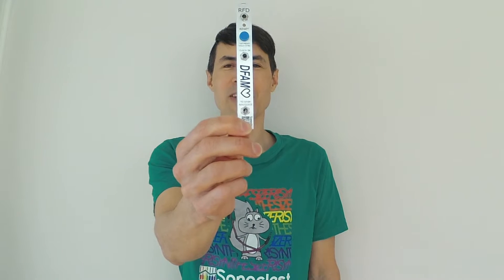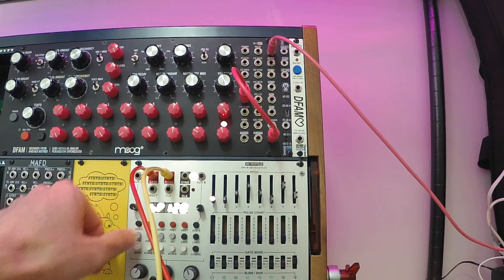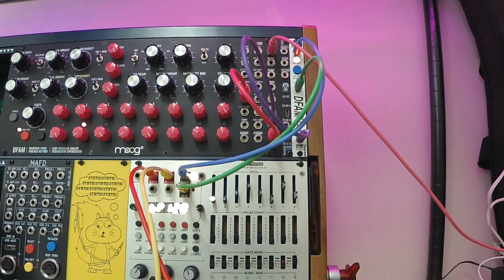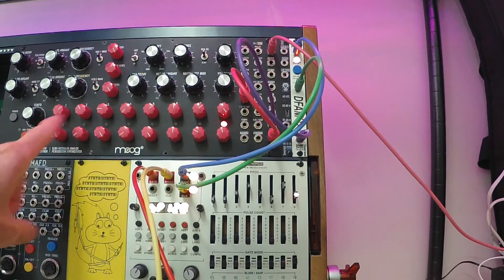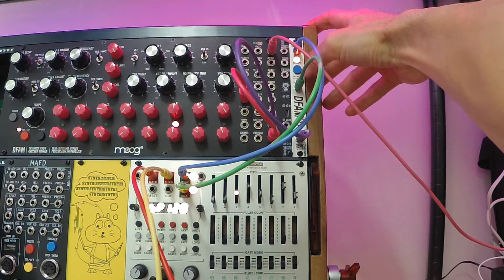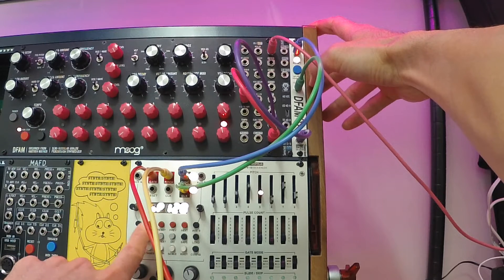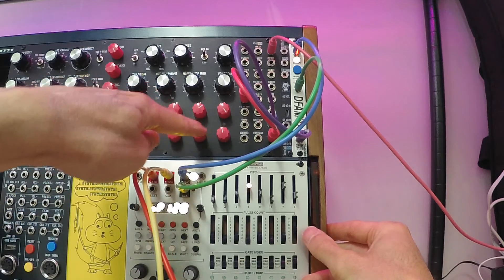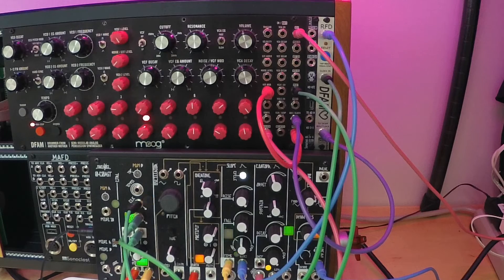How to reset a Moog DFAM's sequencer / RFD Eurorack Module (Reset For DFAM)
Reset your Moog DFAM’s sequencer! The Sonoclast RFD is a 3hp eurorack module that provides a reset trigger input and reset button for the sequencer of a Moog DFAM.